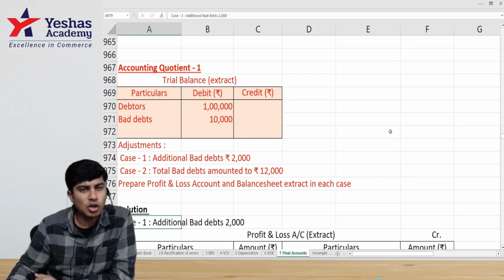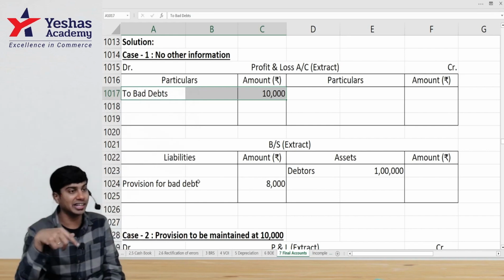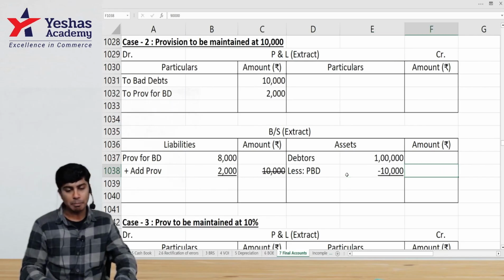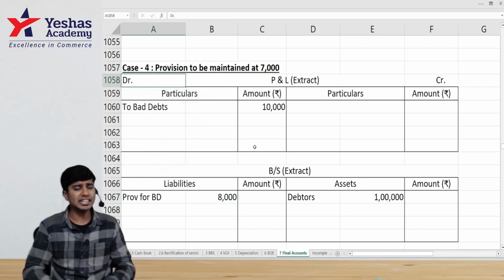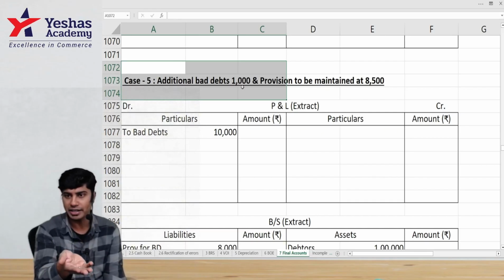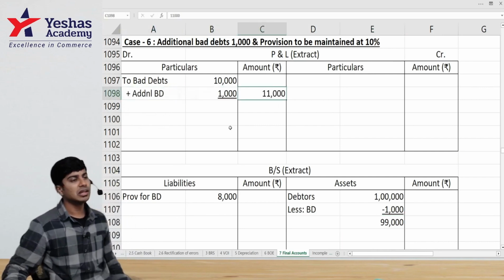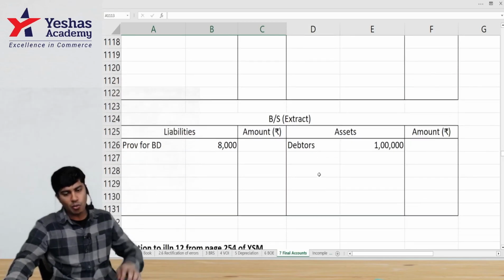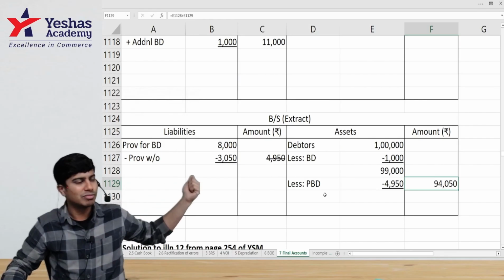Question Practice on Debtors, Bad Debts & Provision | Final Accounts | CA Foundation | Accounting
Are you struggling to understand how to treat bad debts and provisions in accounting? In this video, we break down bad debts, reveal the secrets of proper provision treatment, and show you step-by-step how to avoid loosing marks in exam. Whether you’re a foundation student or inter student mastering the write-off process and knowing how to make journal entries can make all the difference.

By watching, you’ll arm yourself against hidden financial risks and discover powerful accounting hacks to keep your books accurate and compliant. Don’t let mistakes drain your profits—get ahead today!

Have questions about “bad debts” or “provision treatment”? Drop them in the comments for instant answers!

⏱️ TIMESTAMPS
00:00 - Introduction
00:09 - Accounting Quotient 1 for Bad Debts
00:12 - Bad Debts in adjustment
02:23 - Accounting Quotient 2 for Provision
02:23 – Provision in Trial Balance
02:26 – Provision in adjustment
04:21 – Treatment of Bad Debts
08:41 – Treatment of Provision for Bad Debts
19:22 – Writing Off or Reversal of Provision